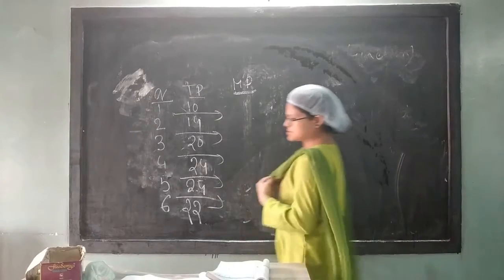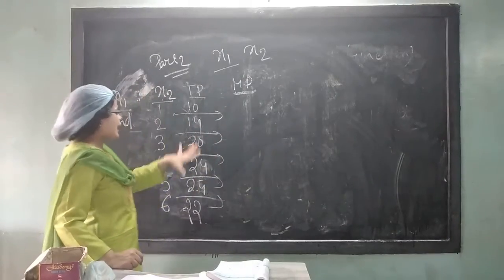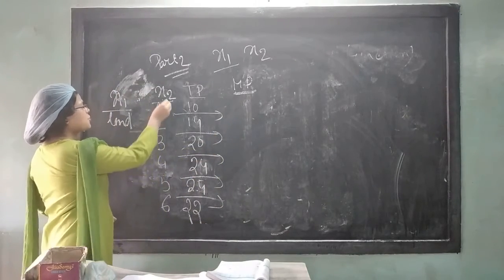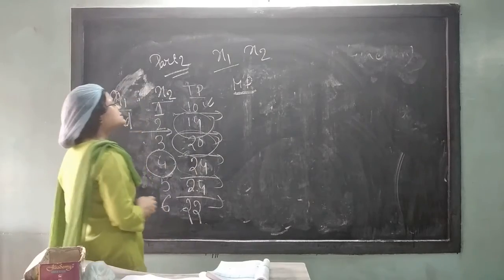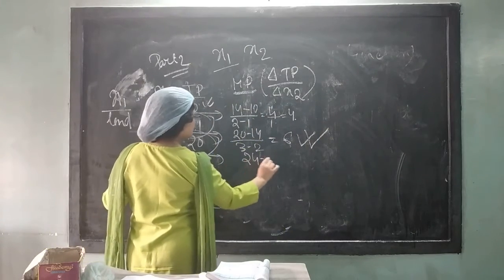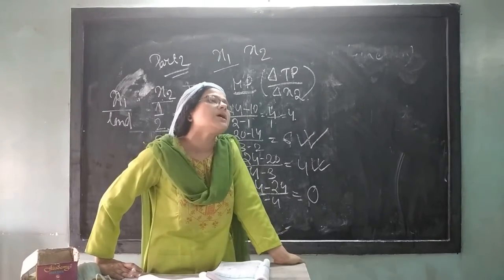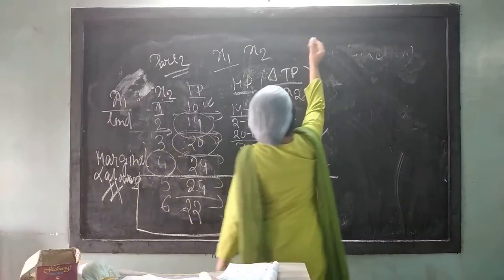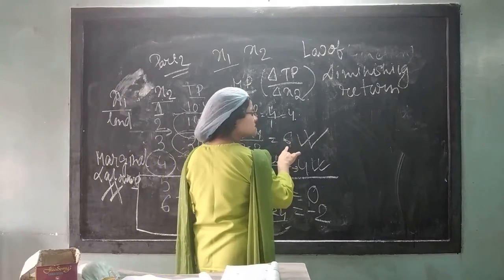Class 12 Economics (Theory of Production)Part 2 (2021)